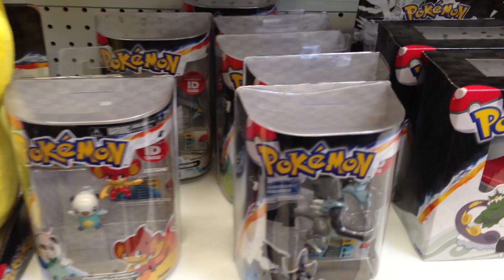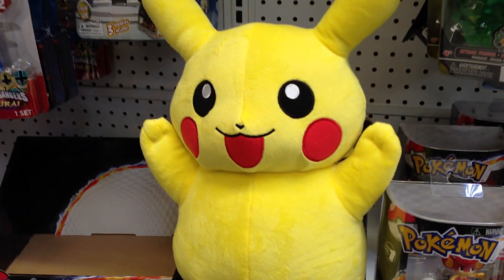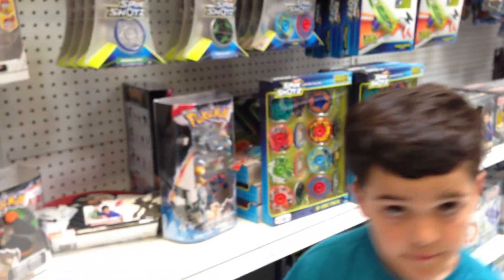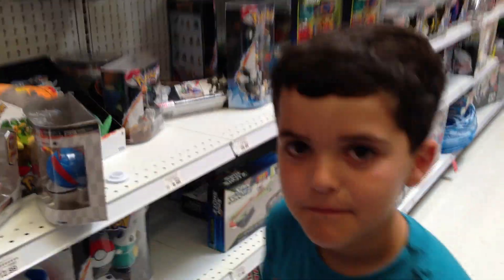Pokemon Figures and Toys at Toys R Us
Reagan, Mommy and Jack-Jack walk through Toys R Us reviewing the latest pokemon toys.